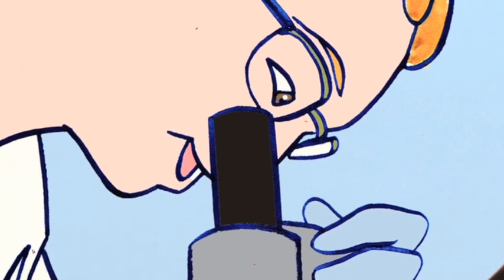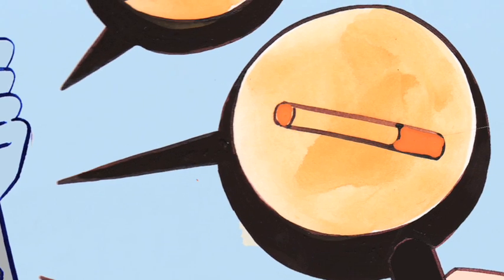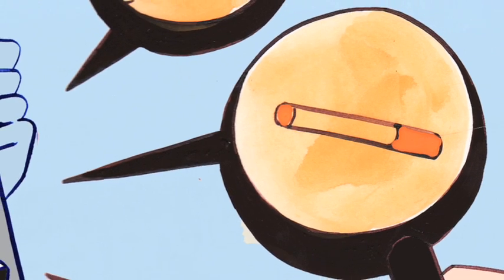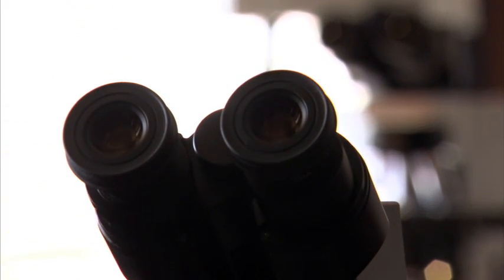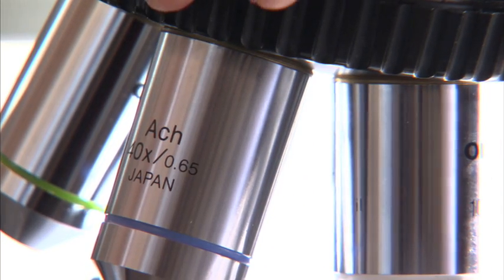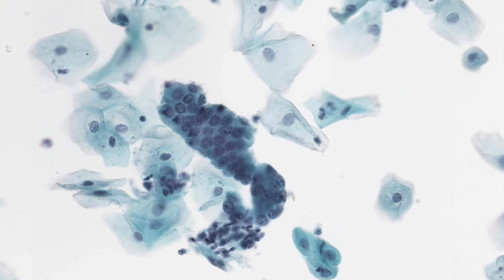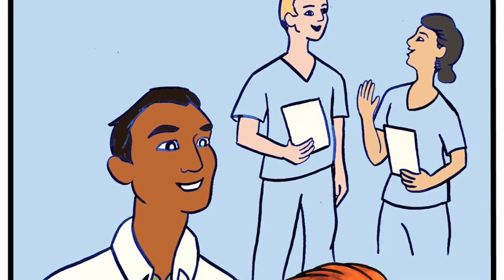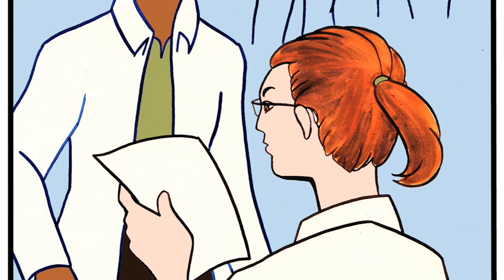The Michener Institute - Heroes Campaign: Diagnostic Cytotechnology Part 2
Originally shot in 2009 as part of The Michener Institute's "Heroes" campaign, this video shows Kelly's journey to becoming a Cytotechnologist.

The Michener Institute for Applied Health Sciences is Canada's only post-secondary institution devoted exclusively to applied health science education. Since 1958, Michener has educated applied health professionals who serve a vital role in the country's health care sector in such fields as medical laboratory science, medical radiation sciences, respiratory therapy, chiropody, diagnostic cytology, genetics technology, ultrasound and magnetic resonance imaging (MRI).